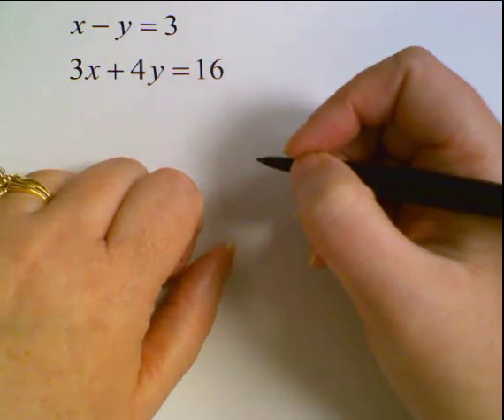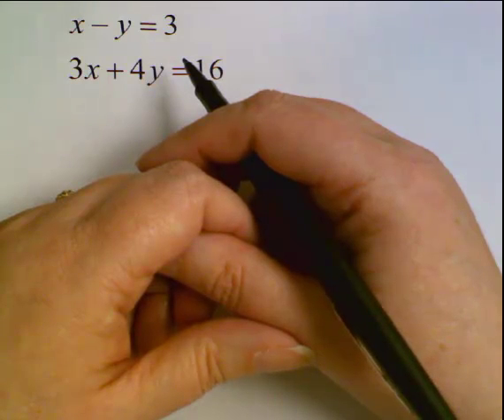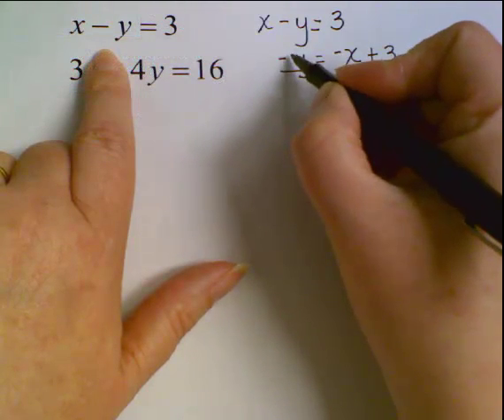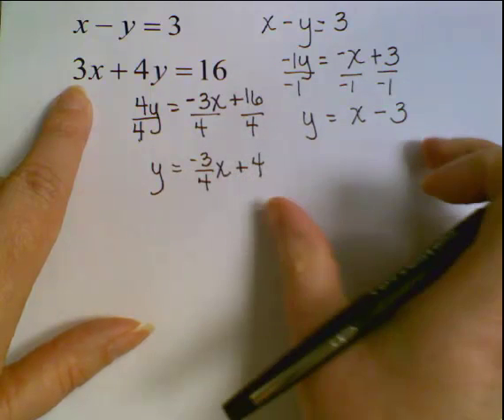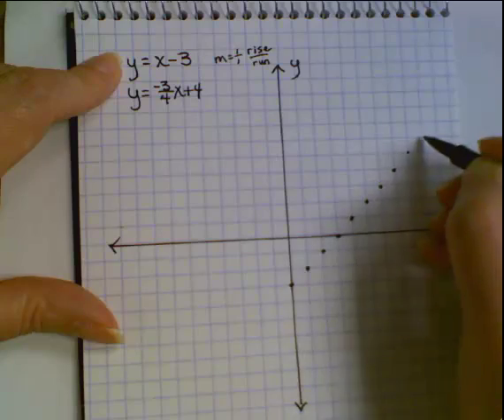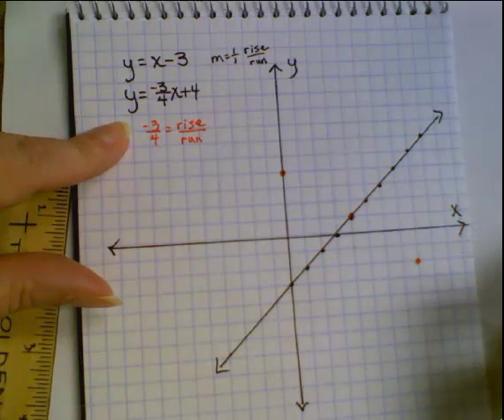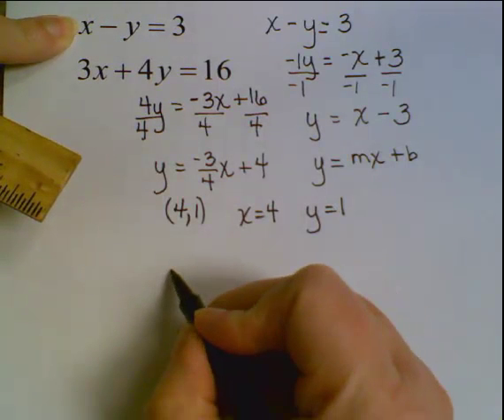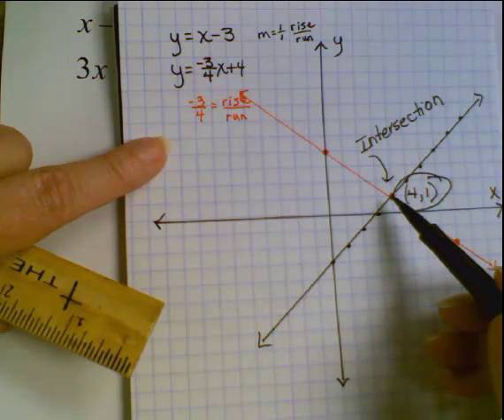Graphing Systems of Equations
This is a video by Beth Dixon for Walters State Community College.  This video covers solving systems of linear equations by graphing.